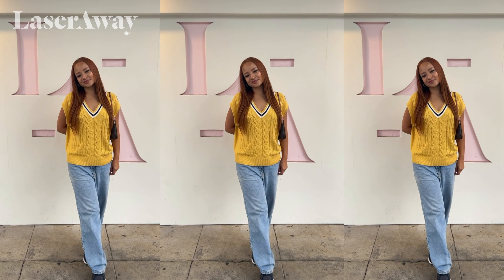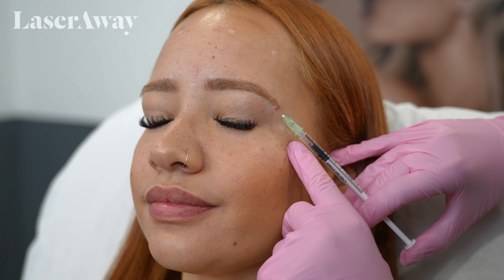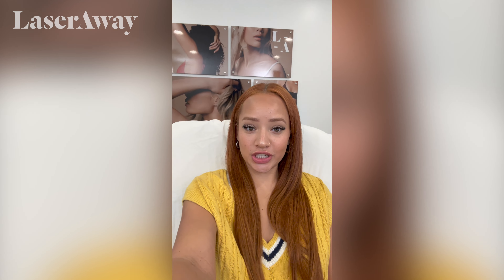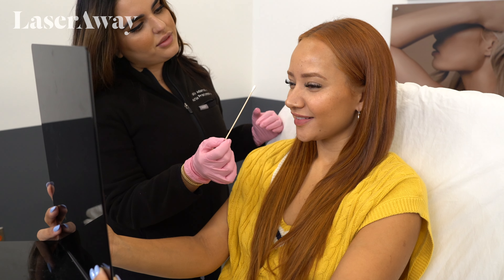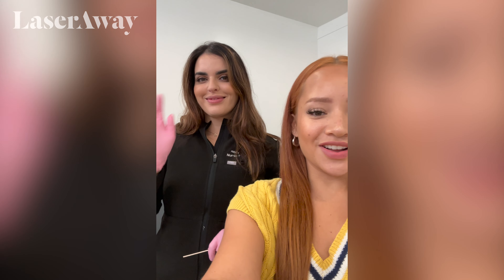Kim | Botox Touch-Up Experience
Prevent and treat the appearance of lines and wrinkles and get results that last for months with Botox Cosmetic—it's a great addition to your preventative skincare routine. With minimal recovery time, this safe and highly-effective injection procedure allows you to age on your terms! Want to learn more? Visit LaserAway.com today.

LaserAway is the nation’s leader in aesthetic dermatology. We’ve committed over a decade to helping people of all skin types discover their best skin ever, with over 3 million treatments performed and new locations opening every month! We use state-of-the-art technology for maximum results, our clinics are supervised by board-certified dermatologists, and our treatments are implemented by nurses who undergo one of the most comprehensive training programs in the business.

LaserAway has locations across the country and specializes in Laser Hair Removal, Skin Rejuvenation, Body Contouring and Injectables such as Botox and dermal fillers.
To learn more, check us out online at laseraway.com